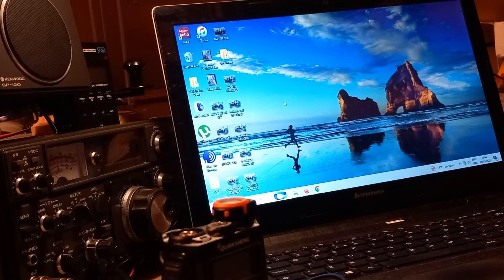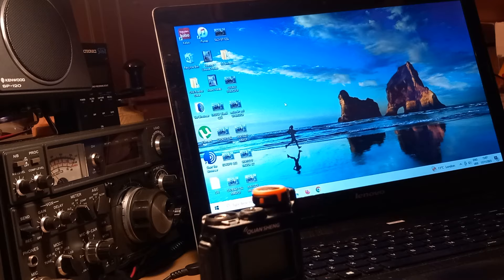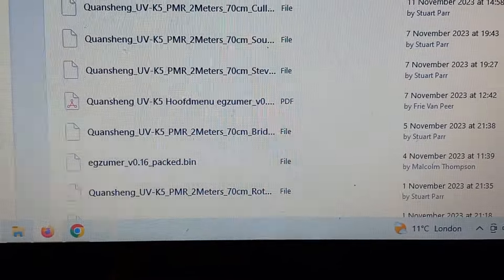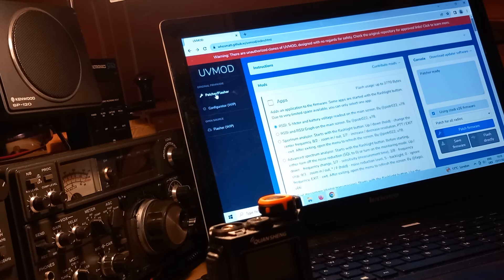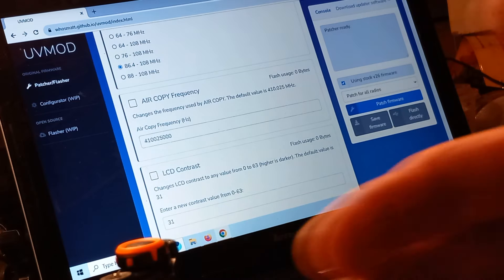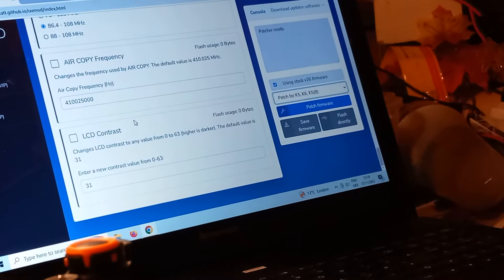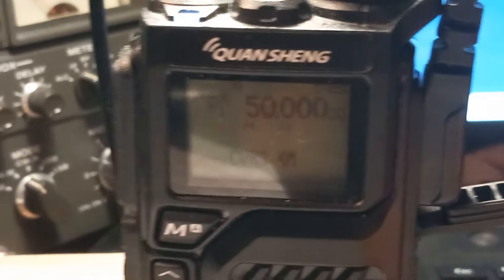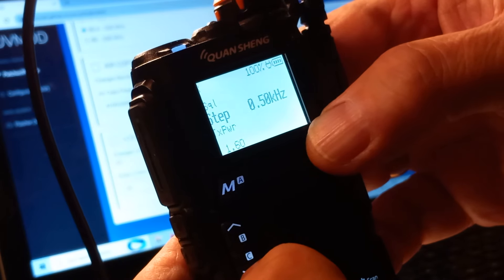Quansheng UV-K5 firmware "how to" to add USB and expand frequency range 18MHz to 1300MHz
This is not a definitive how to, but how it worked for me.
Included is where to get a programming cable, where to get the firmware files and how to upload to your Quansheng UV-K5
This should also work for K5(8) & K6

I got the cable (that works for me) from Ebay seller g0oyq-steve. But his cable works for me.

For the firmware files, I use the files section of the Facebook Group "Quansheng UV-K5 UK Users"

The interface I use is the Web based UVMOD site.

You will need Chrome browser. I couldn't get it to work with Edge or Firefox.

UVMOD is at...